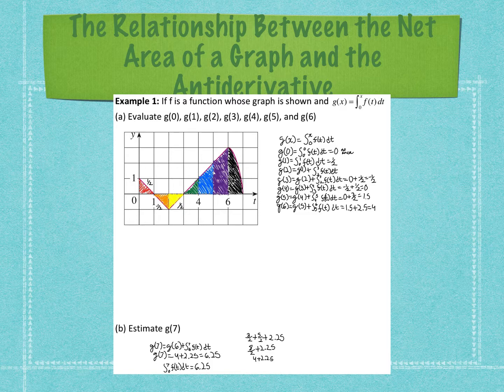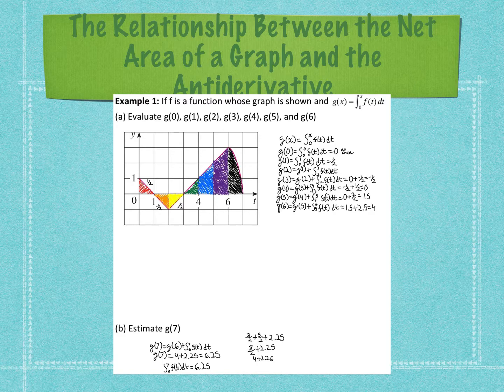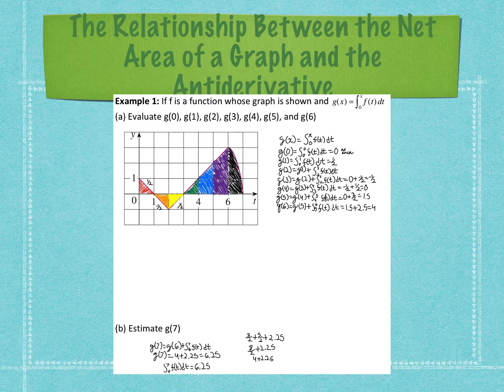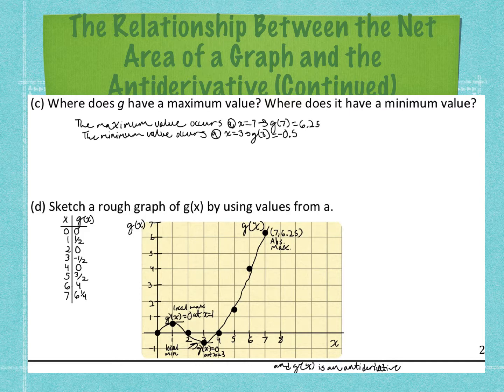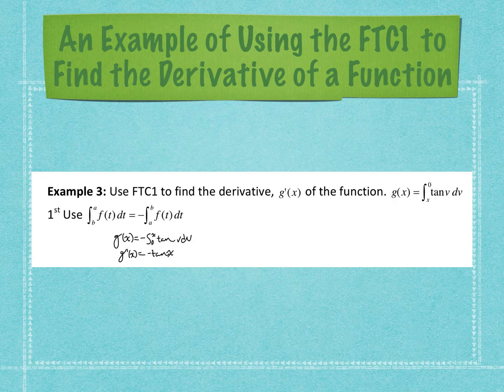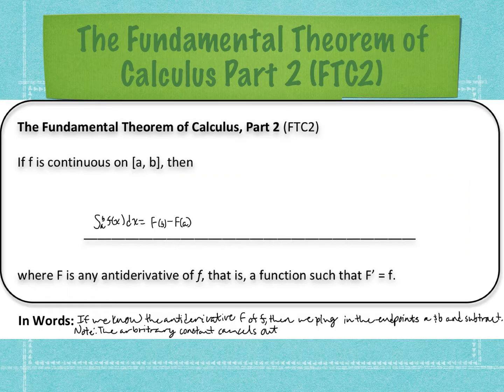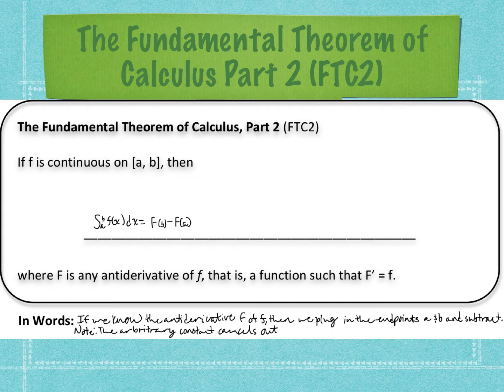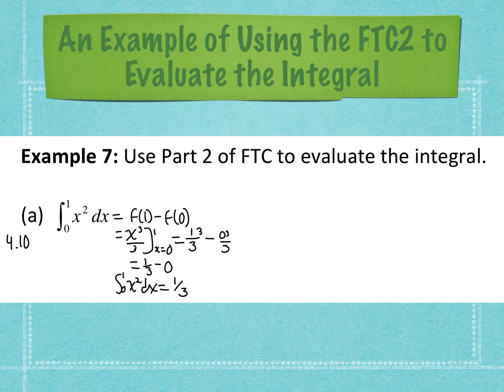Chapter 5-3 The Fundamental Theorem of Calculus copy